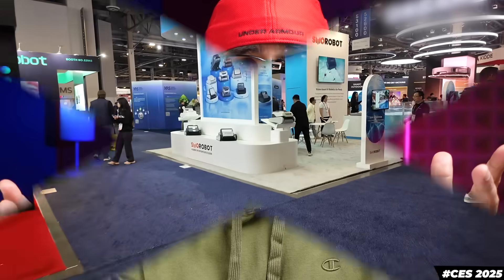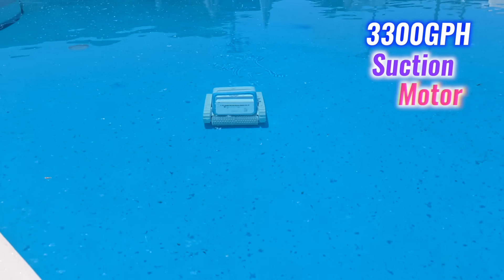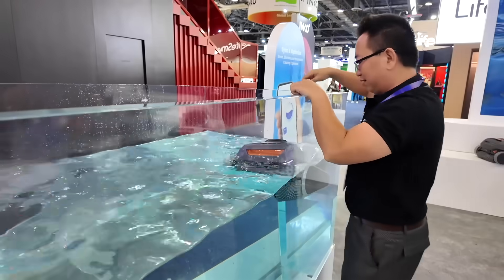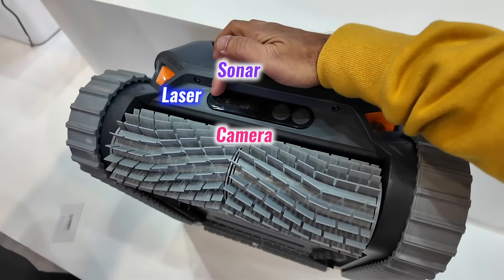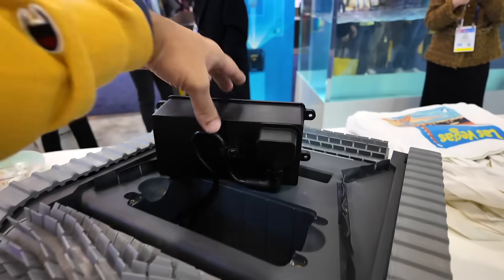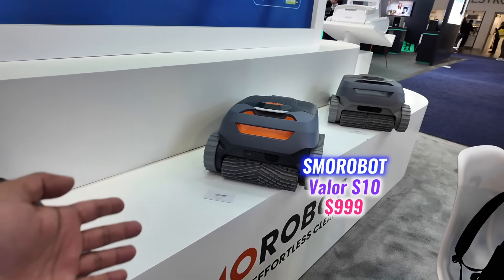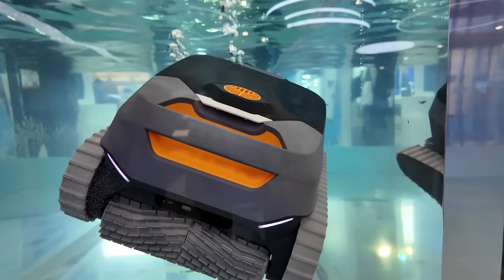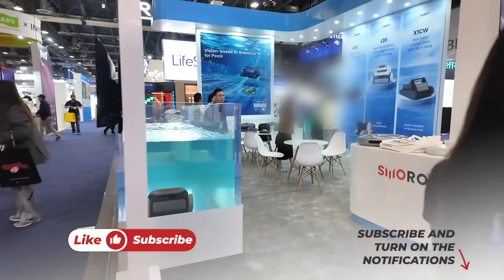Smorobot’s Next-Gen Pool Cleaners Unveiled at CES 2025: Valor Series Steal the Show!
At CES 2025, the Smorobot booth showcased their latest innovations in robotic pool cleaning, including the flagship Valor P10, the powerful Valor L20, and budget-friendly models like the S10 and V10. The P10 impressed with multi-sensor fusion, 8000 GPH suction, and extended runtime, while the L20, designed for large pools, offered 5.5-hour runtime, smart mapping, and advanced obstacle avoidance. The S10 and V10 deliver reliable performance at accessible price points. Smorobot also featured the Tank C1 and its upgraded Tank X1CW, with a weekly timer mode. Their cutting-edge designs prove they’re leading the way in intelligent pool cleaning solutions.

Intro 00:00
Preface 01:22
New Products- SMOROBOT Valor P10 03:17
SMOROBOT Valor L20 04:45
SMOROBOT Valor S10 & V10 06:39
Verdict 07:25